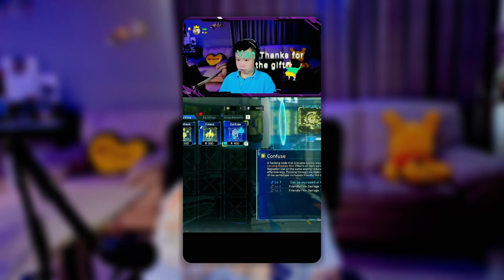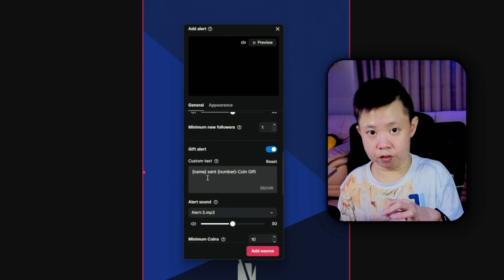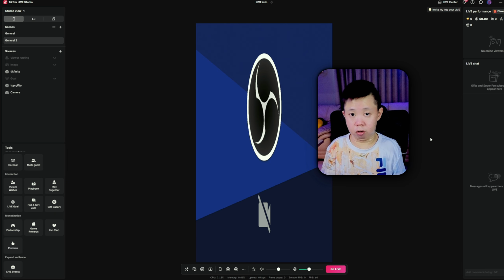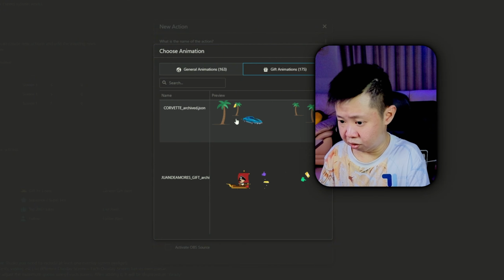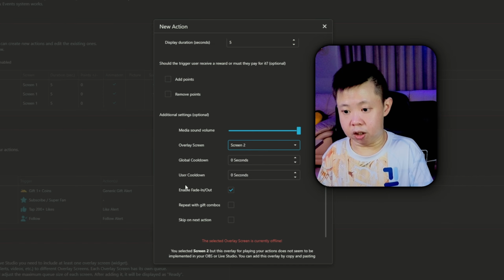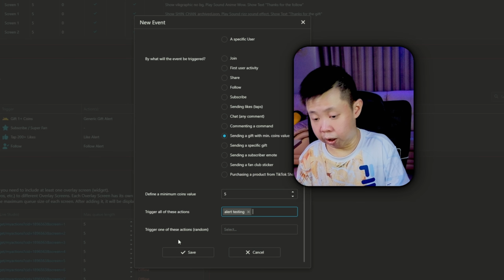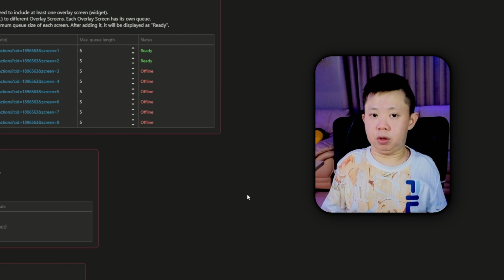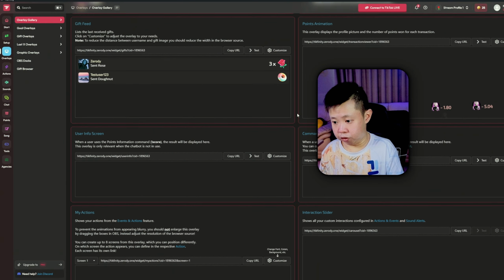How To Add TikTok Alert in TikTok Live Studio (Beginner guide 2026)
🔔 In this TikTok Live Studio tutorial, I'll show you how to set up TikTok Live alerts for FREE — two methods, step by step, beginner-friendly!

✅ Method 1: Built-in alerts inside TikTok Live Studio (no extra app needed)
✅ Method 2: Tikfinity tutorial for custom sounds & overlays

Learn how to add follower alerts & gift alerts to create a more engaging experience for your viewers. Whether you're a new streamer or already streaming on TikTok Live, this setup is simple, free, and only takes a few minutes.

Chapters:
0:00 Intro
0:43 Method 1: TikTok Live Studio Built-in Alerts
2:52 Method 2: Tikfinity Custom Alerts
7:04 Testing Tikfinity alert in live studio
7:31 Tikfinity other features
8:20 Which Method Should You Use?
8:55 Outro